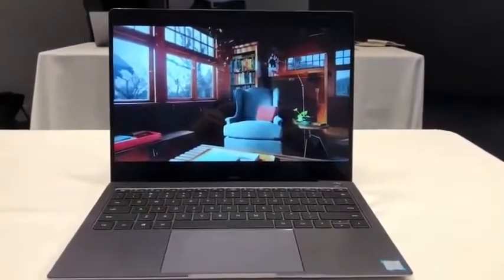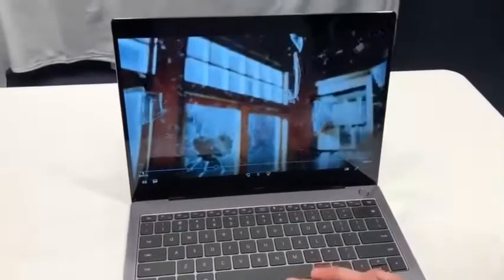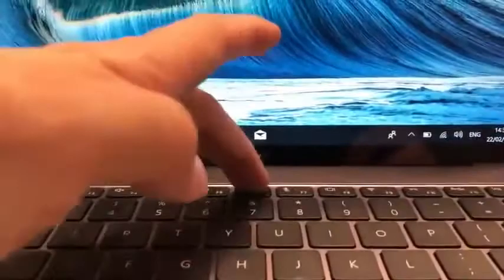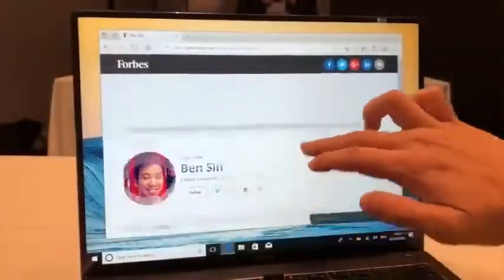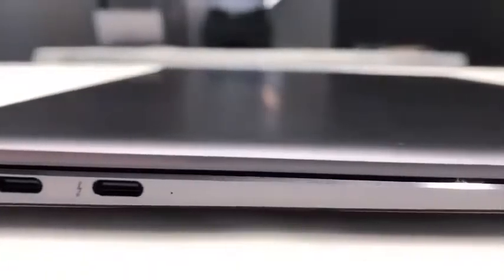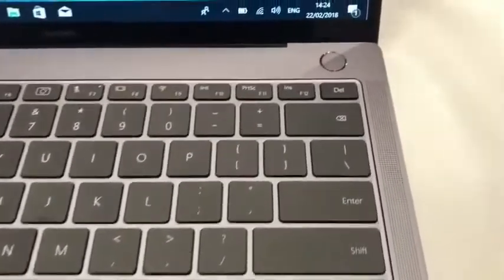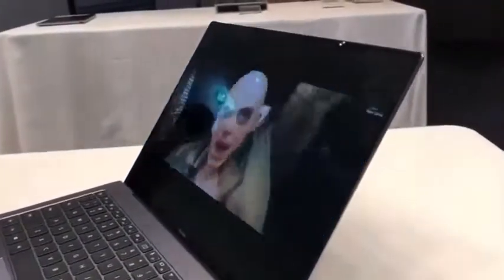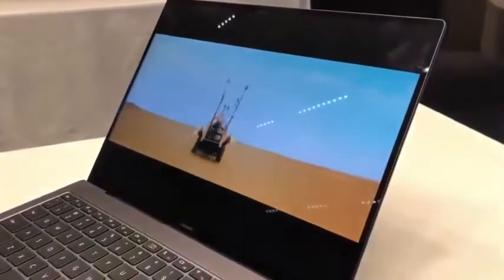Huawei MateBook X Pro Signature Edition Laptop Review